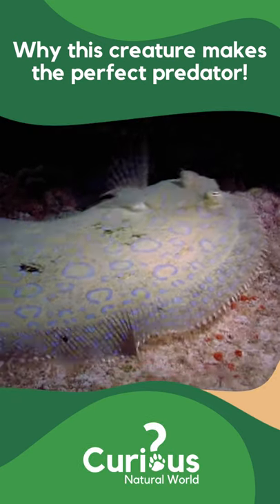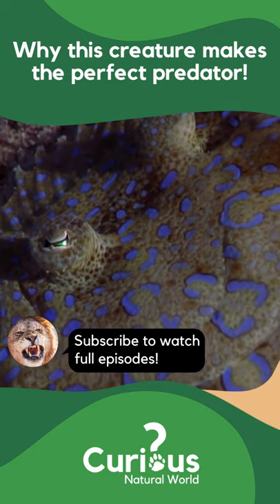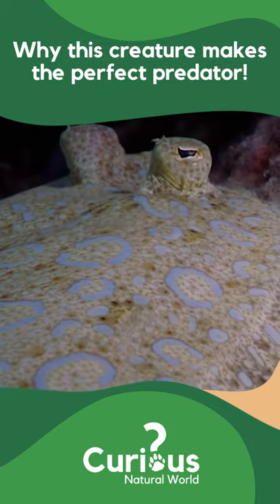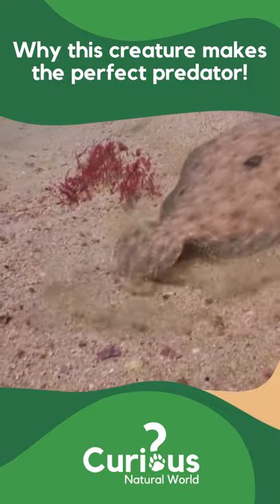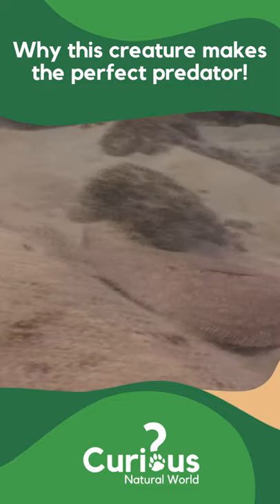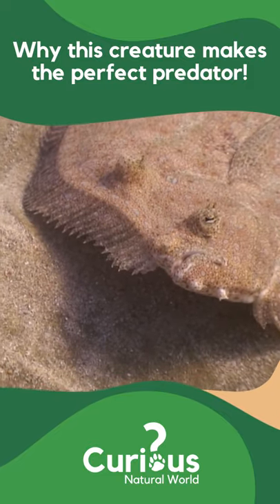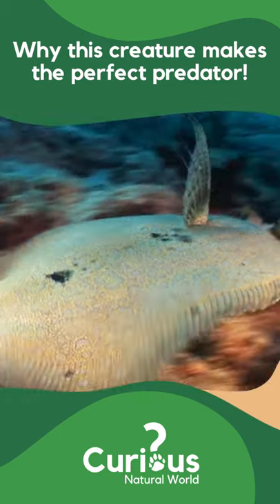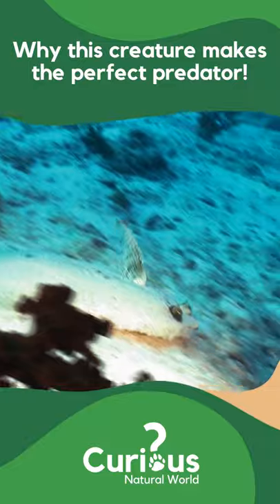Why This Creature Makes The Perfect Predator 😍 | Curious?: Natural World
World's Weirdest Animal Faces | This species is nothing short of a work of art. Discover why this creature makes the perfect predator! 🐡

Did you know that the Peacock Flounder is able to match its color to its surroundings in less than 8 seconds?!

World's Weirdest Animal Faces - From Season 1 Episode 2 "Under The Sea": Inhabiting the ocean floors, coral reefs and coastlines around the world, they may not be the prettiest of creatures but those ugly attributes enable them to not just survive but thrive in some of the planet's harshest environments.

Episode two of “World's Weirdest Animal Faces” delves deep into a sea of aesthetic possibilities to discover that beauty is only fin deep.

World's Weirdest Animal Faces - The beauty of the animal kingdom is universally celebrated. Regal lions and eagles, elegant swans and gazelle grace the logos of companies and sporting teams and royal crests.